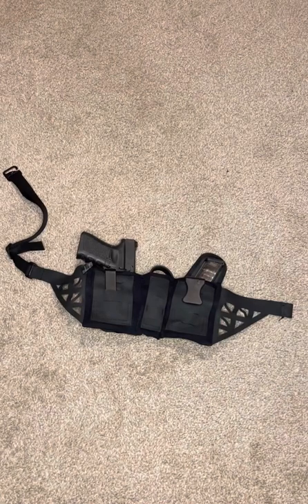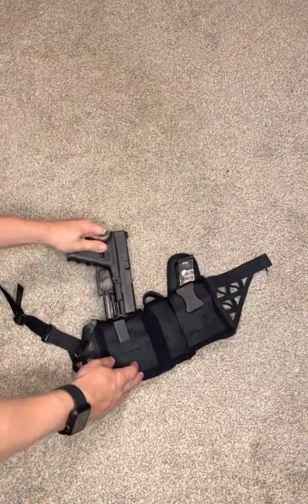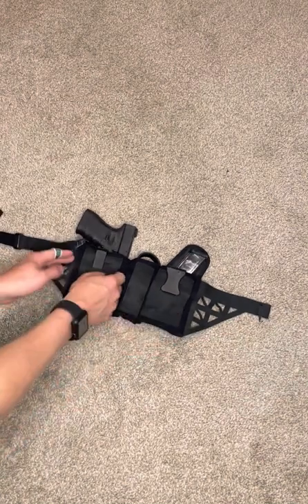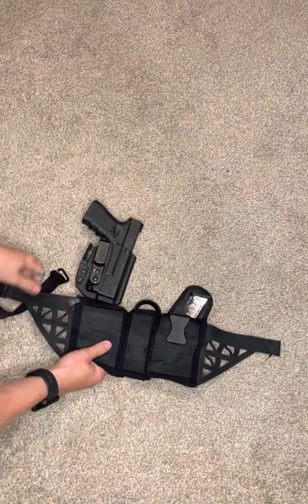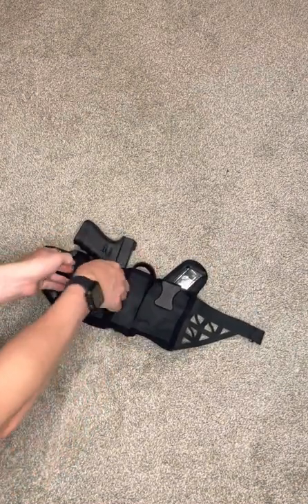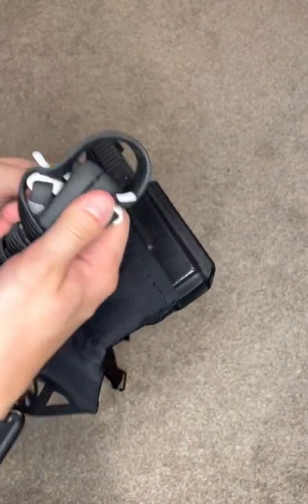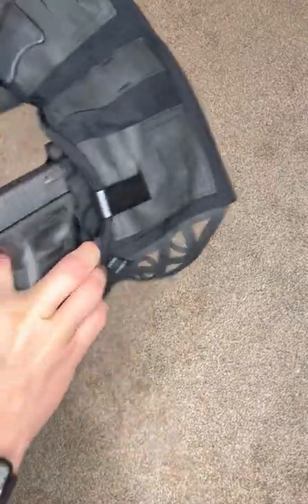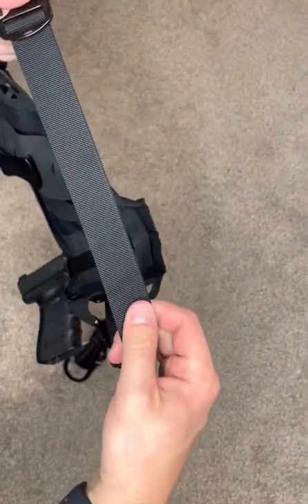Vertx Unity Runner’s Clutch Belt Down and Dirty Review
A quick and concise review of Vertx’s Unity Runner’s Clutch Belt! Will have a more extensive review soon.

Rating 4 out 5 Pews

This Is The Pew!